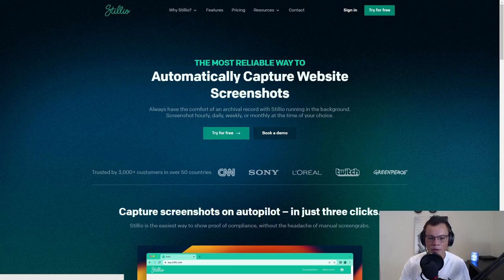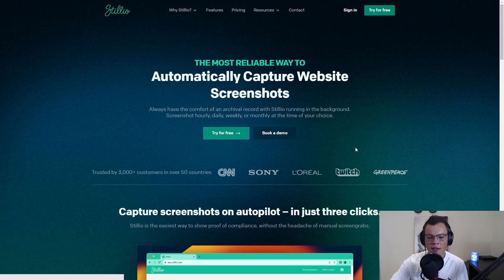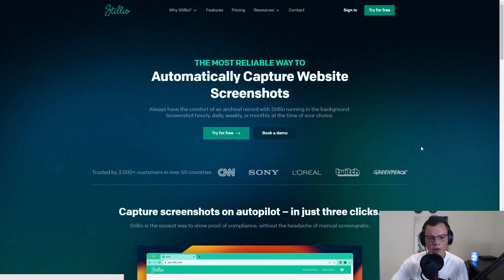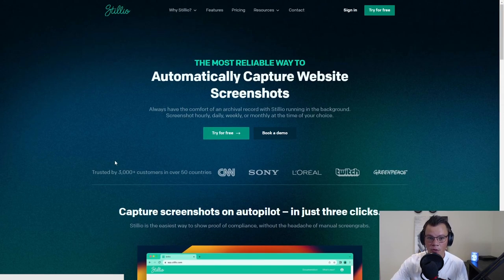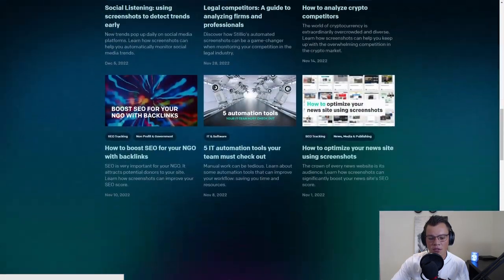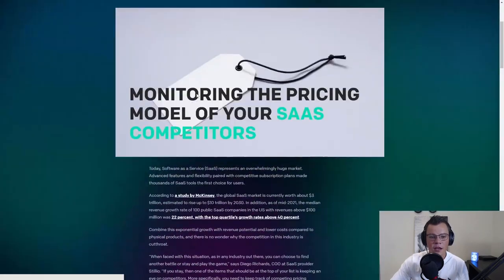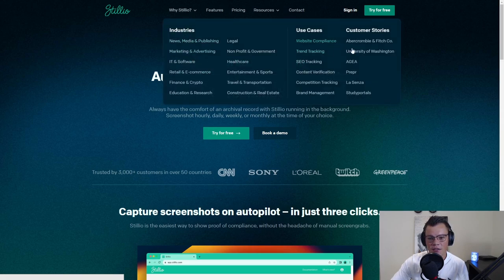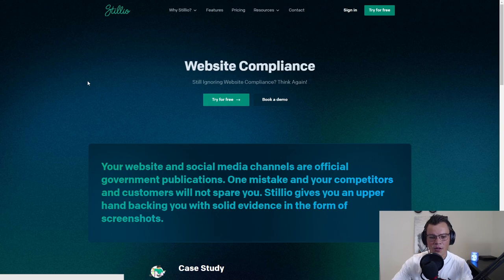Building a blog with Nuxt and Prepr CMS 🔨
Ever wondered how to build a Nuxt blog with external CMS content? And have that content fetched securely with a Nitro proxy? Today we explore exactly that, using real-world data from a SaaS called Stillio.

Timestamps:

00:00 Introduction
04:35 Sketching the plan with Eraser
13:40 Setting up Nuxt
18:50 Prepr Tutorial
28:10 Configuring GQL client
38:50 Layout / Markup / Components
44:50 Figuring out GQL types
54:30 Dynamic Slug Route
01:09:20 Using Real SaaS Data
01:14:50 Hiding the GQL URL from client
01:20:00 Mentioning Caching Ideas

Long Description:

In this video I will be exploring a CMS called Prepr. Showing you how to create Prepr Schemas / Models. How to add data and how to pull CMS data into Nuxt using nuxt-graphql-client in a typesafe & secure way.

I will also briefly be exploring the concept of caching in Nuxt. The video starts of with using dummy content to show the workings of Prepr, then I migrate to actual real-world content that we display on our SaaS (Stillio) website.

We use Tailwind CSS with the tailwind/typography package to make rendering the HTML content a breeze in Nuxt. We also very briefly explore the concept of Hooks in Vercel & Prepr to dynamically rebuild static blog content.